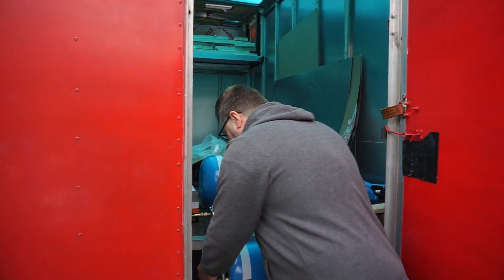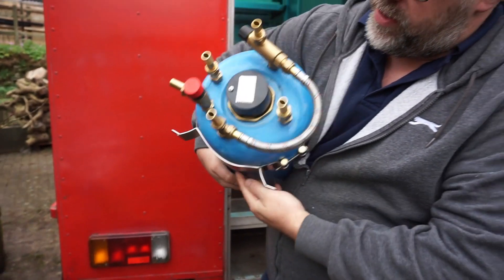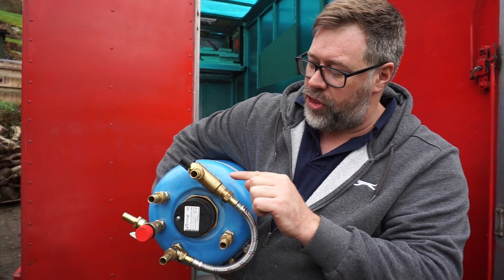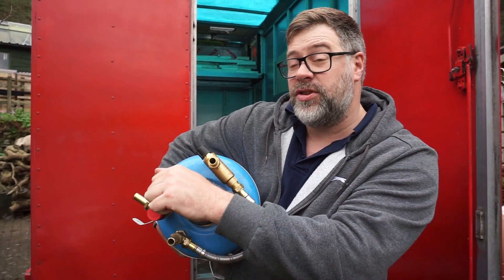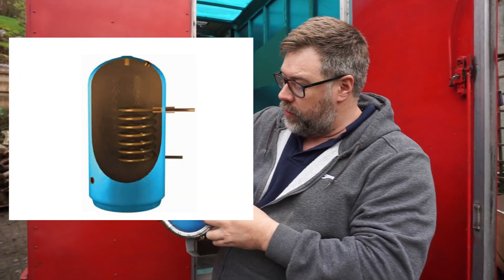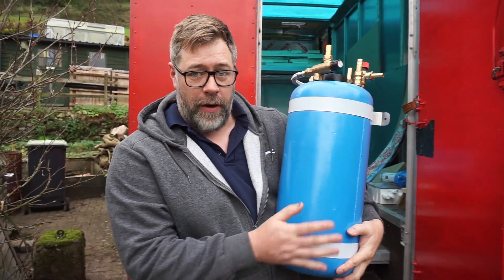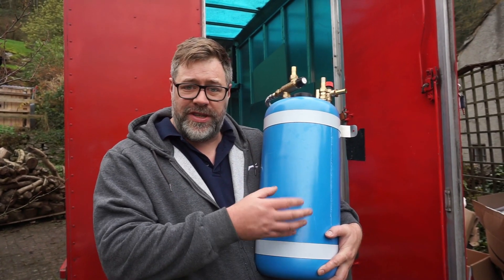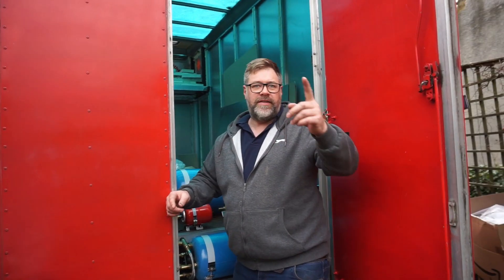Episode 22. Project: Water Heaters (Part 1)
This is another part 1 to one of the other projects we have coming up!
We go through the water surecal calorifier tanks we have, why we have them and how they are going to work!
Talk to Kevin! He knows his stuff!